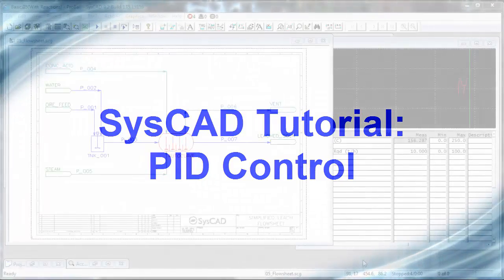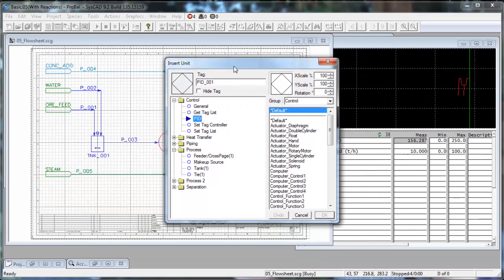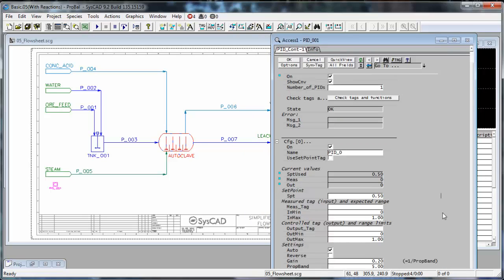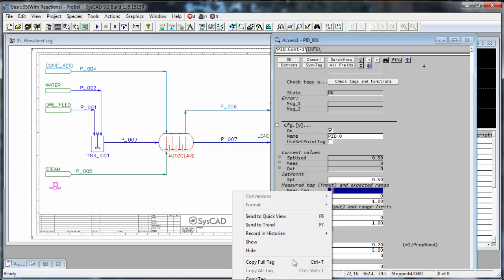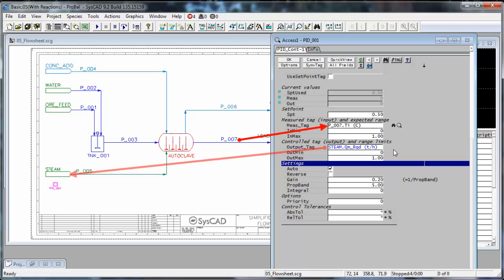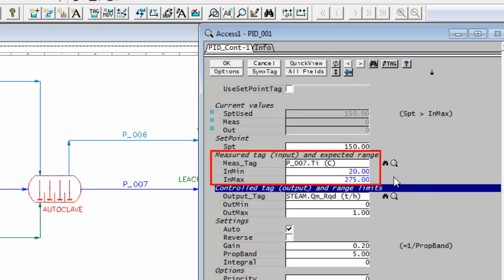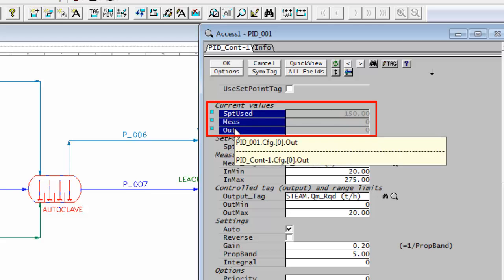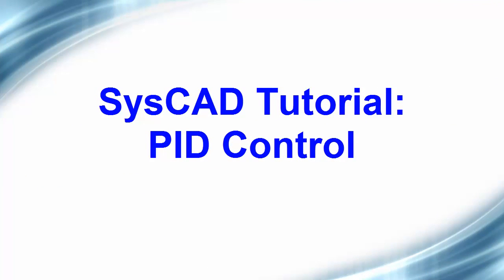Tutorial Section 6.3 - PID Insert and Configure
In this exercise we will insert and configure a PID controller.